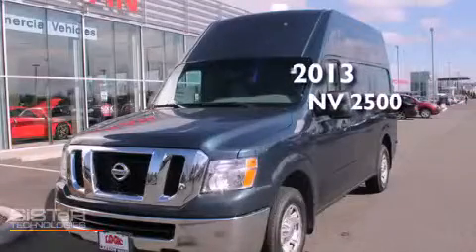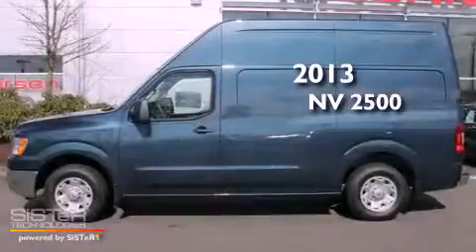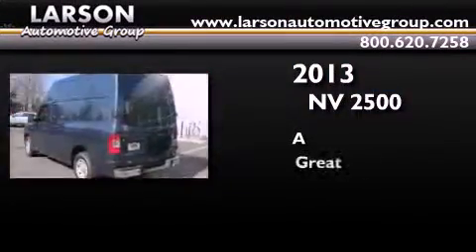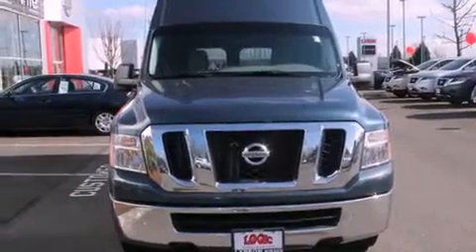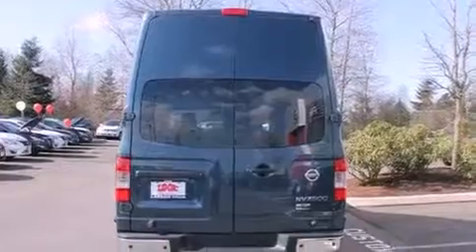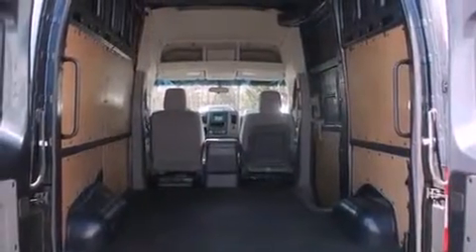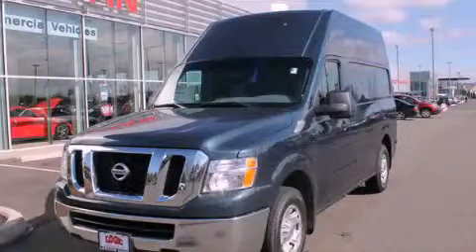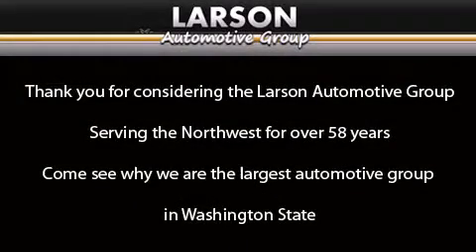2013 Nissan NV Puyallup WA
Year : 2013

 Make : Nissan

 Model : NV

 Engine : 4.0L V6

 Trans . : 5 Spd Automatic

 Exterior : Graphite Blue Metallic

 Miles : 25

 Interior : Charcoal

 Stock : 100705

 2001 N Meridian

 2013 Nissan NV Puyallup WA